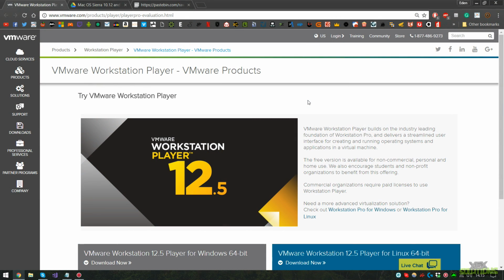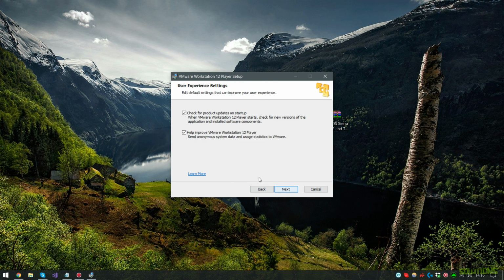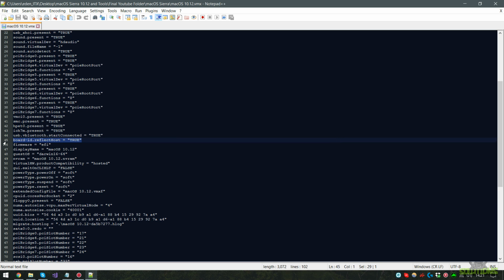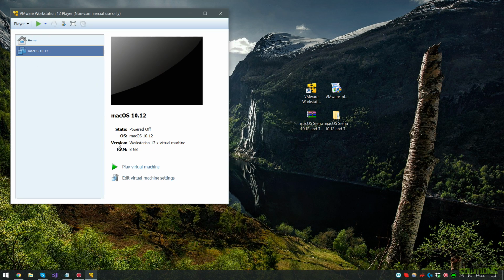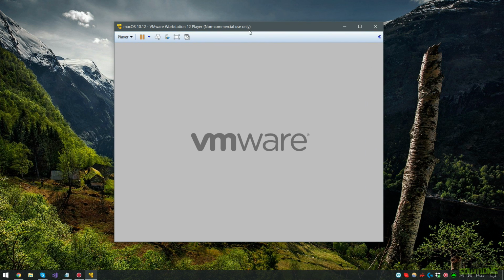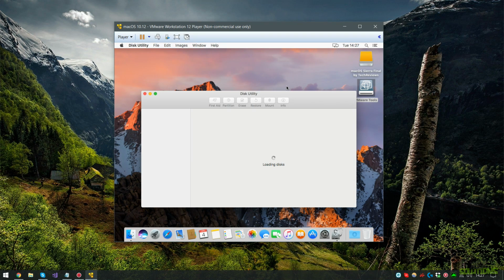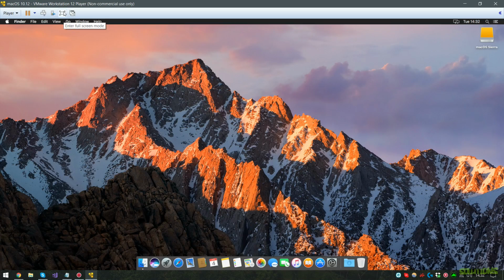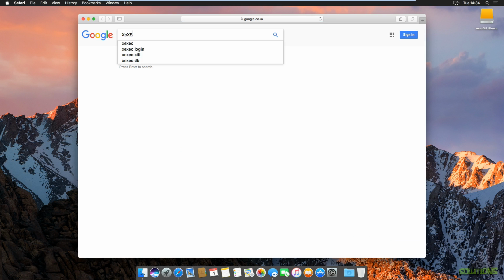Install macOS Sierra On A Virtual Machine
PS: iMessage, AppStore & FaceTime working flawlessly!

VMX Commands:
board-id = "Mac-8ED6AF5B48C039E1"
hw.model.reflectHost = "FALSE"
hw.model = "MacBookPro6,2"
serialNumber.reflectHost = "FALSE"
serialNumber = "W88460PP1AX"
smbios.reflectHost = "FALSE"
efi.nvram.var.ROM.reflectHost = "FALSE"
efi.nvram.var.MLB.reflectHost = "FALSE"
efi.nvram.var.ROM = "3c0754a2f9be"
efi.nvram.var.MLB = "C0720270FQVDKP2AT"

Song Name: 3rd Prototype - Together

Credits: Techsviewer for the download link and tools!

Skype: xex.solutions